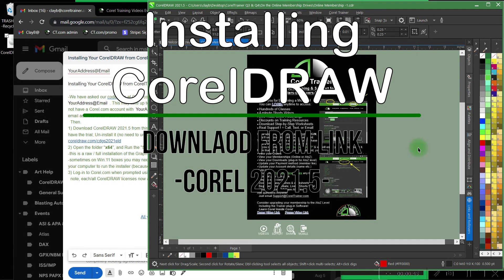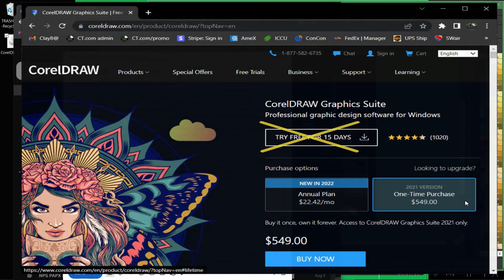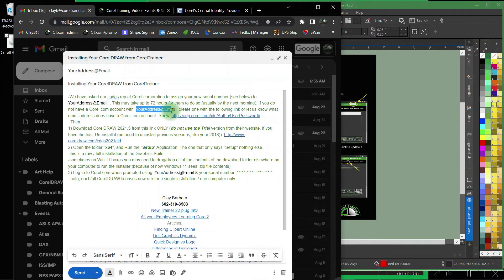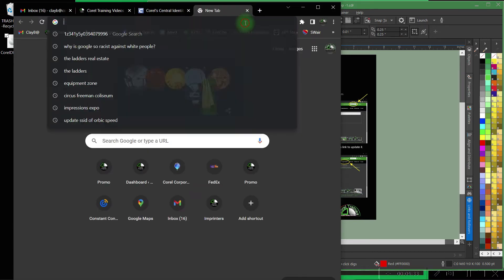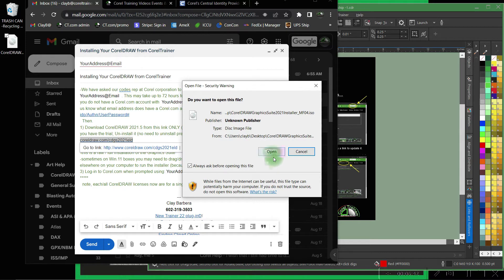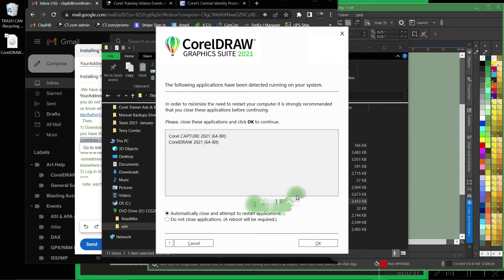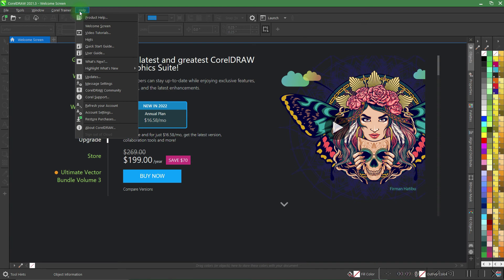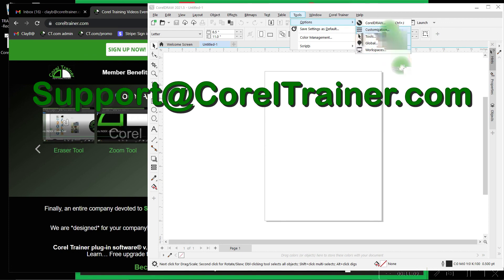How to Install CorelDRAW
Follow these steps to download and install your CorelDRAW Graphics Suite.
*licenses obtained from CorelTrainer.com / *members only